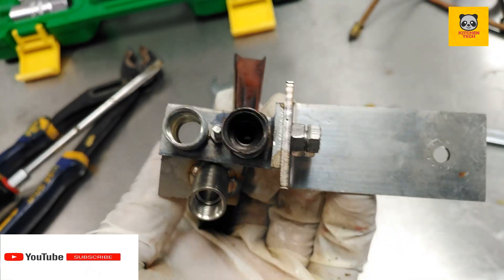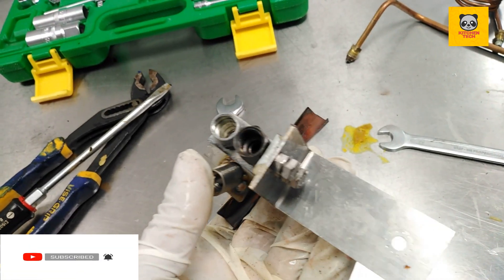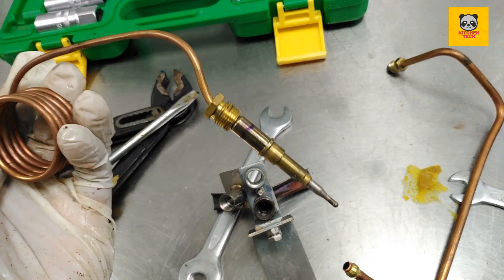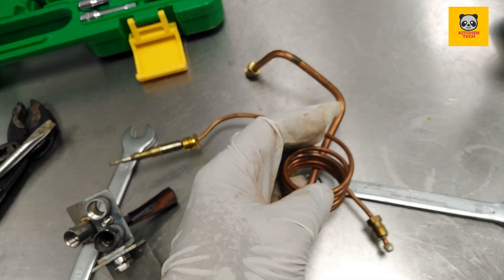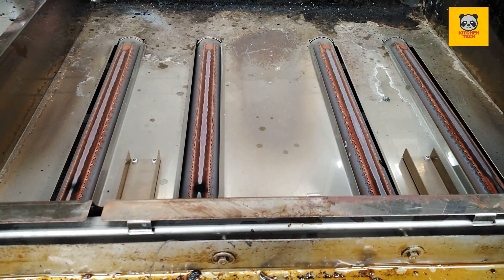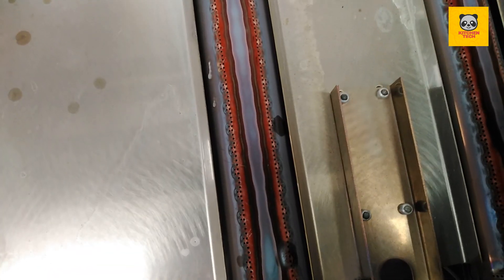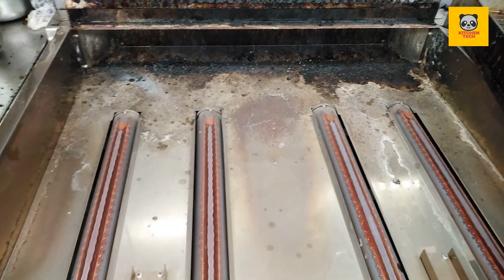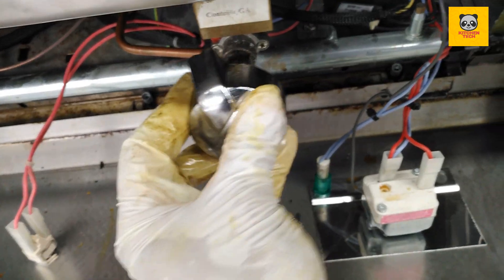Get Your Bonnet Smooth And Sizzle With Our New Grill Service Tutorial For Commercial Flat Grills!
BONNET FLATGRILLER MACHINE | How to service [part 2] KITCHENTECH ENGINEERING TECHNICAL SOLUTION
BONNET INTERNATIONAL
PROFESSIONAL KITCHEN EQUIPMENT
BONNET SMOOTH GRILL MACHINE FOR INUSTRIAL KITCHEN.

BONNET has a strong reputation in catering and restaurant equipment. The BONNET comprehensive range of cooking equipment delivers high quality results, is safe, easy to use, and saves you energy, time and money.

As one of Europe's largest catering equipment manufacturers, BONNET boasts a well-established cooking equipment portfolio for any restaurants, hotels, school and rest-home catering.

This all videos for Technical Engineering working side.
Specially Kitchen Equipment and Laundry Equipment technical support world wide.
Electrical, Mechanical, Technical Knowledge And Supporting for technical issues founding an make a solution.
00:00 Introduction
00:14 piolt
00:35 Berner
00:58 cleaning
01:31 3
02:10 4
02:50 5